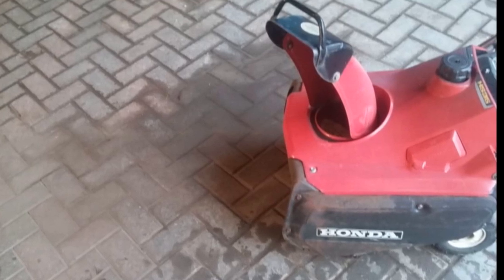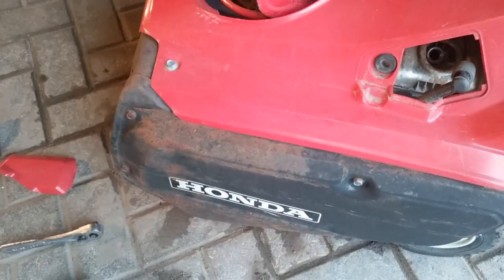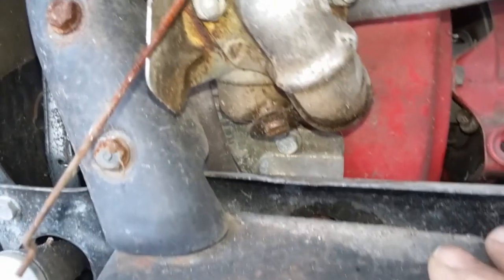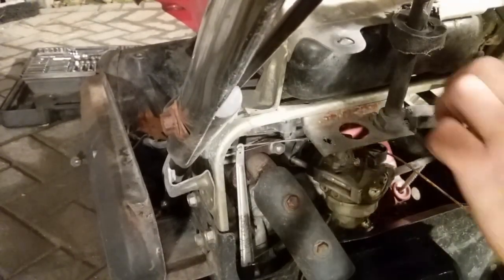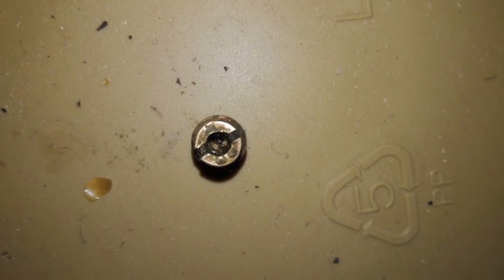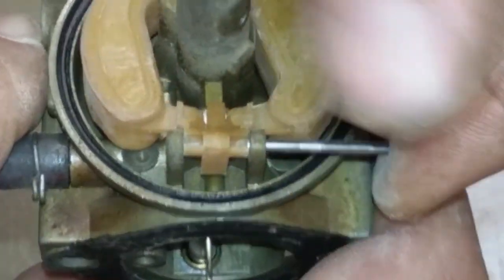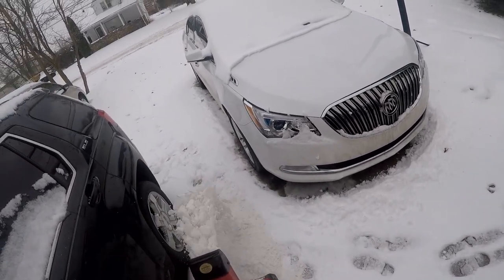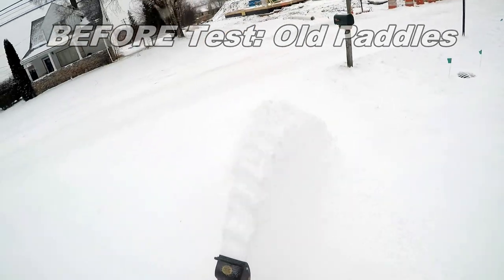Derelict Honda Snowblower - Will It Run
I found myself in possession of an abandoned Honda HS35 snow blower. It was not running so I applied my usual small engine troubleshooting procedures to get it working. After getting the engine running however it turns out it didn't throw snow as a snow thrower should. Replacing the auger paddles and the scraper bar proved to be the difference between a lethargic snowblower and one that throws snow quite well. This is the first time working on any Honda lawn equipment, so there were a few surprises along the way, but now I have a better understanding of Honda small engines (specifically the carburetor) as all my experience to this point was with Briggs & Stratton machines which I believe are equipped with Walbro carburetors.